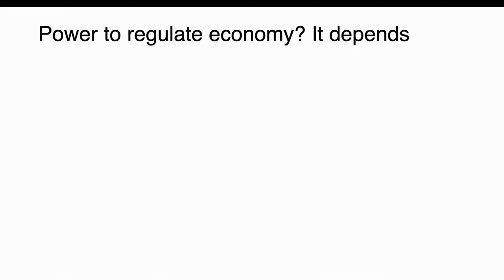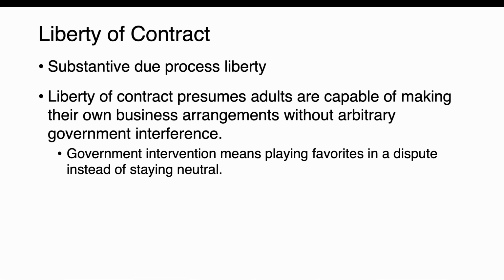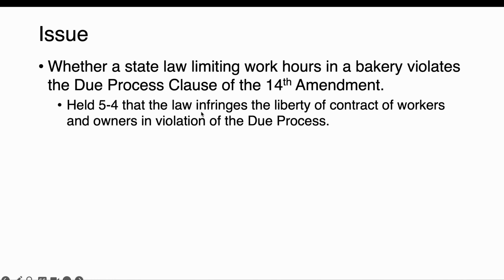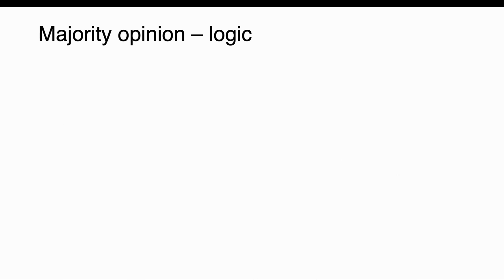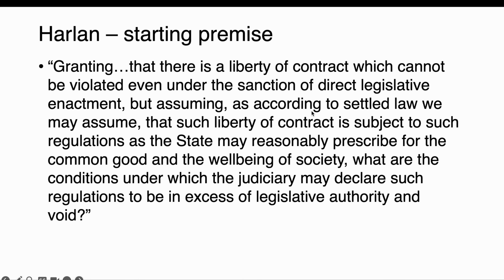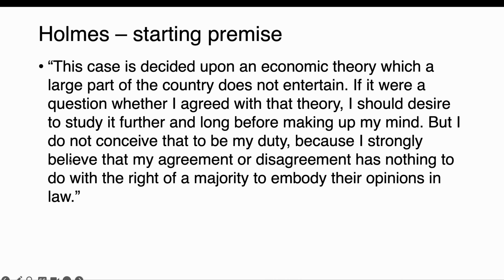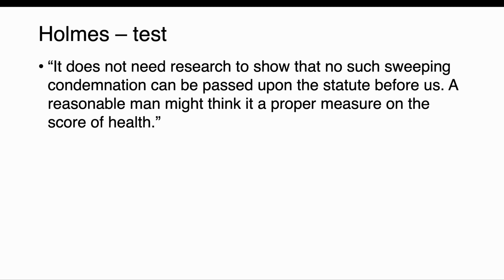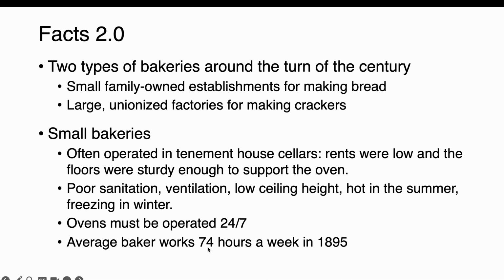Lochner v. New York